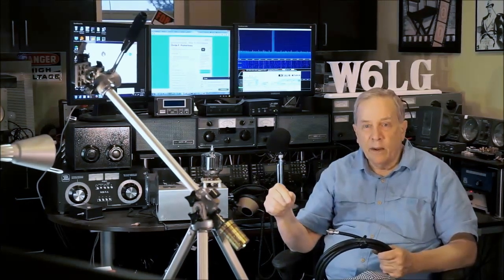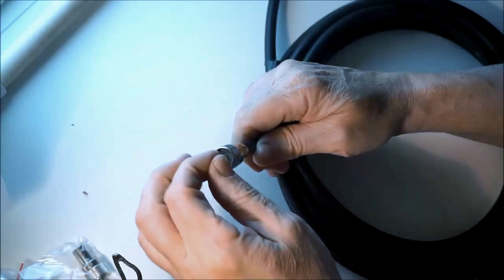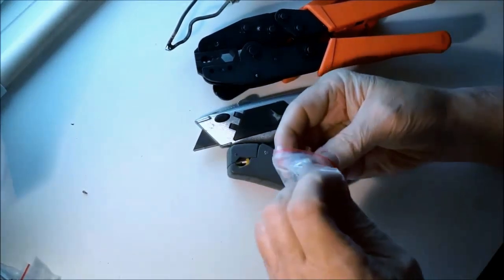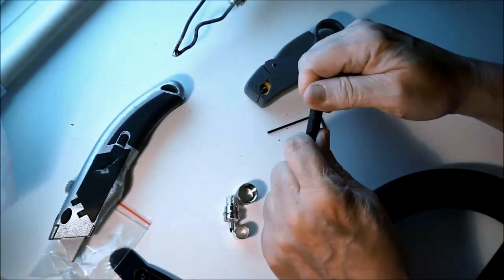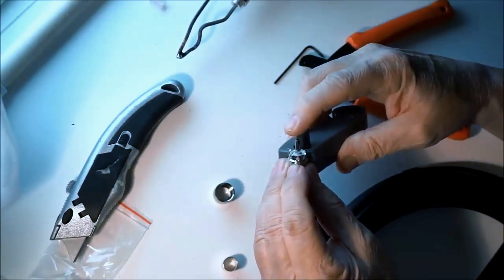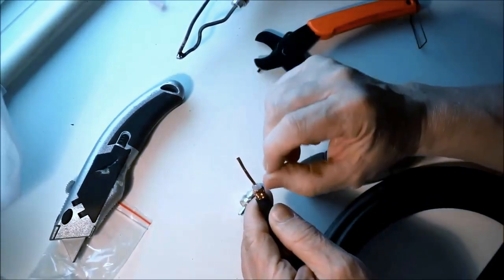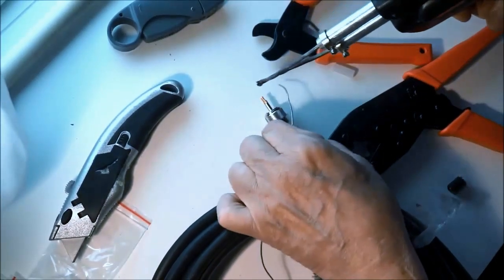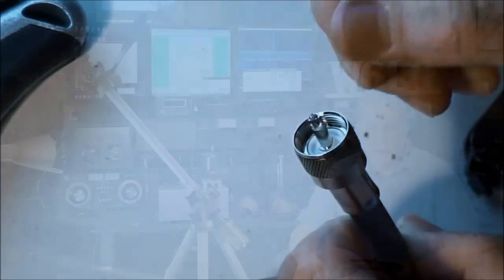Ham Radio Basics--How to Install a Coax Connector, PL259 on RG213--The Right Way to Do It!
W6LG, Jim, installs a PL259 onto RG213 in about 3 minutes.